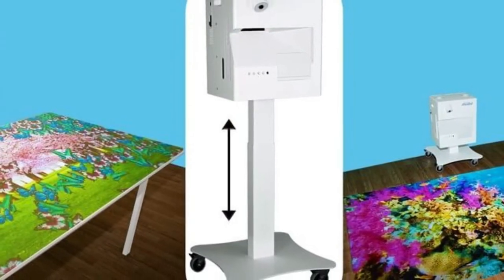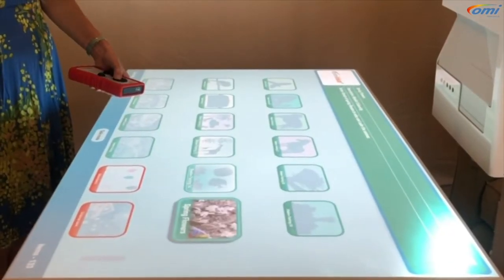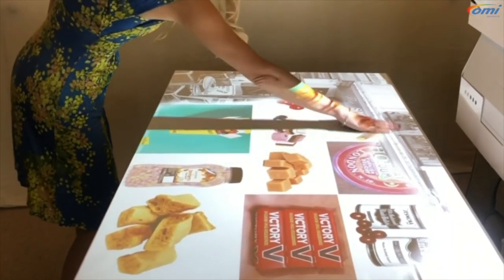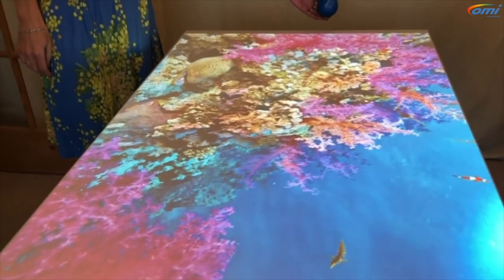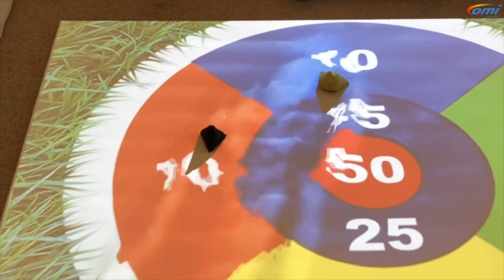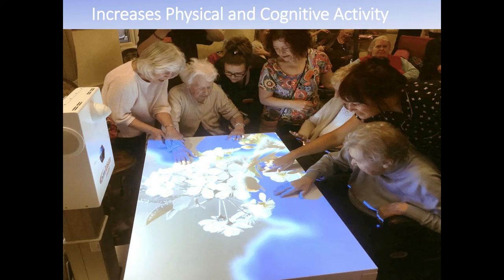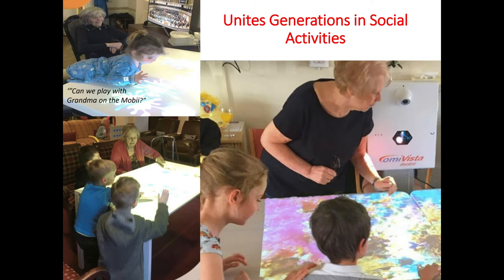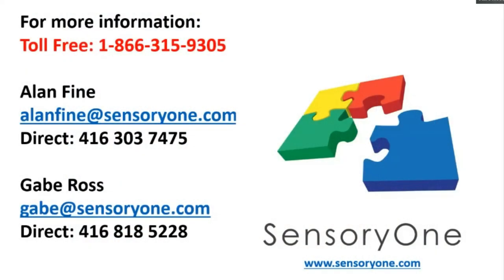Learn how the Mobii Magic Surface Benefits those in Long Term Care.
The Mobii: OM Interactive (OMI)’s pioneering, award-winning  and ground-breaking interactive motion-activated projection technology engages older adults, including those with dementia,  physically, cognitively, emotionally and socially.

Learn more about OMI’s interactive projection technology for older adults